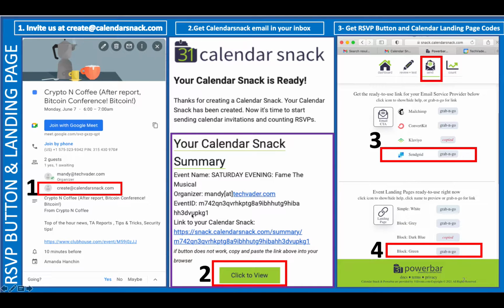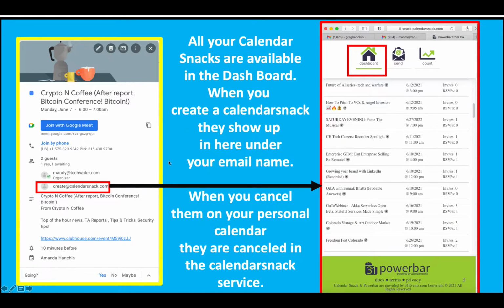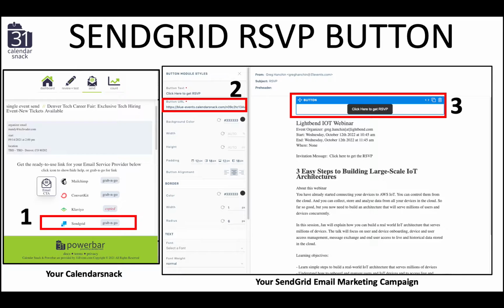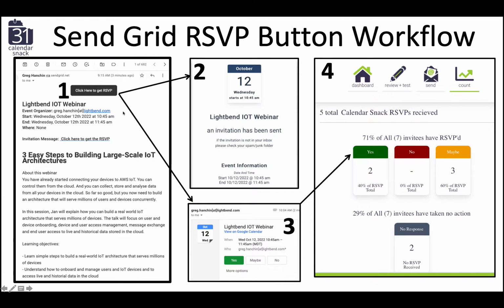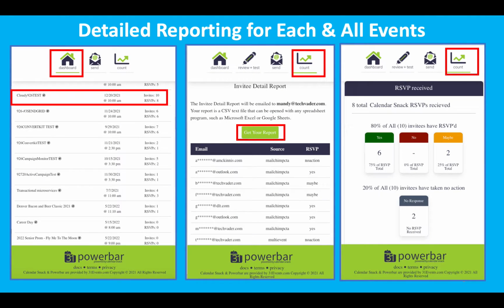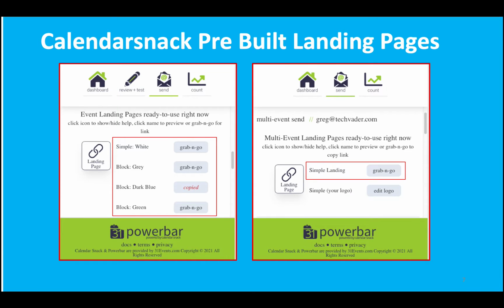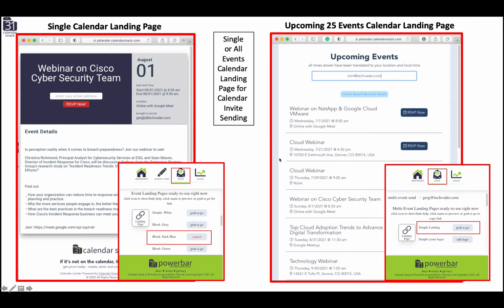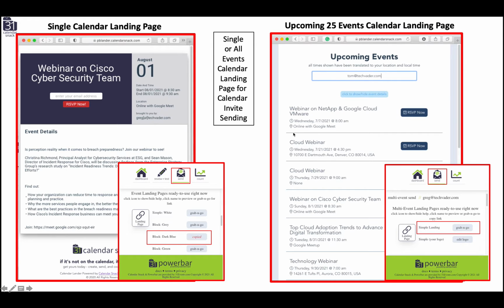Calendarsnack Full Demo 5 Minutes 1021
RSVP Buttons for MailChimp. Klaviyo. Convertkit. SendGrid. Calendar Landing Pages for Single Events and Upcoming Events. Full Reporting. Sending and Tracking of Calendar Invitations.